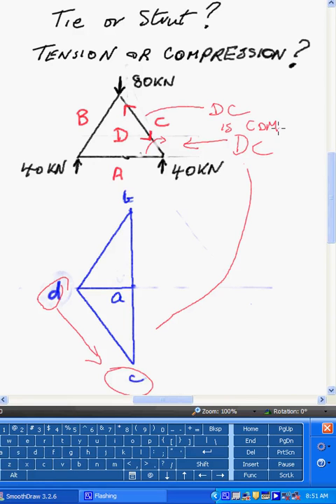04 Tension or Compression